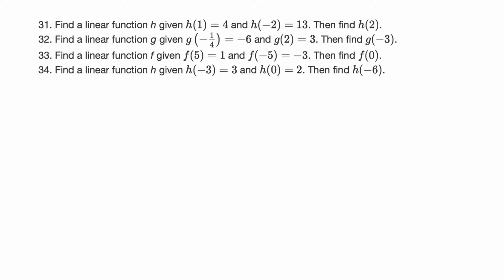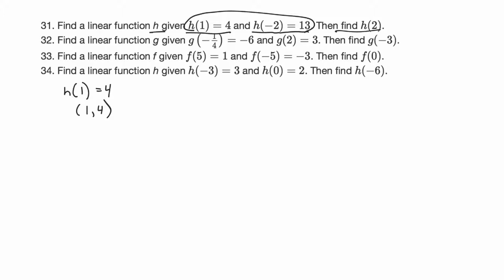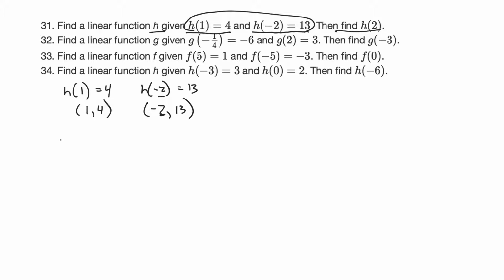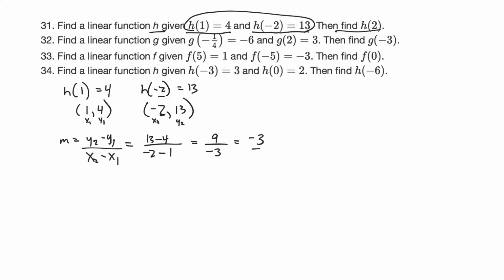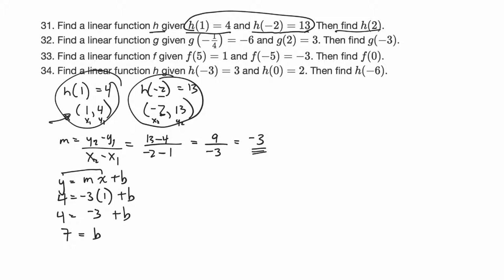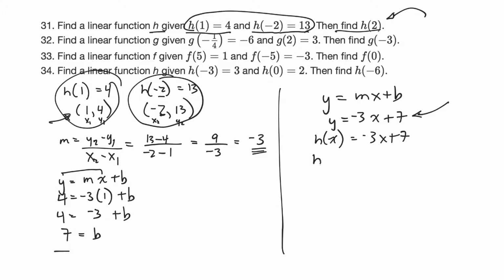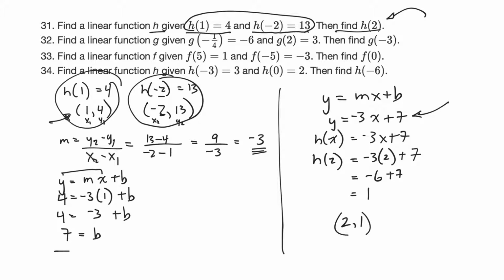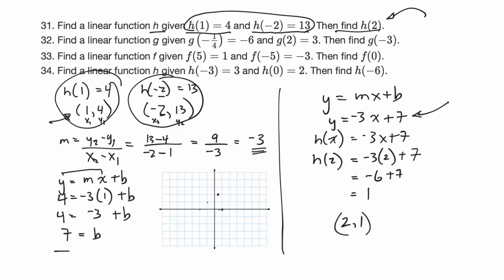17fl mth0092 1.4 31 Linear Functions given h(x)